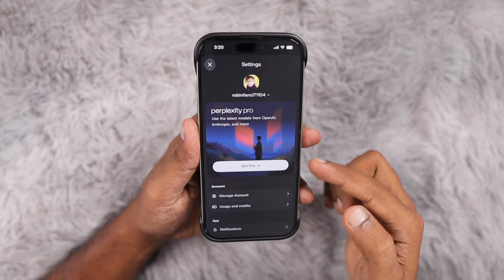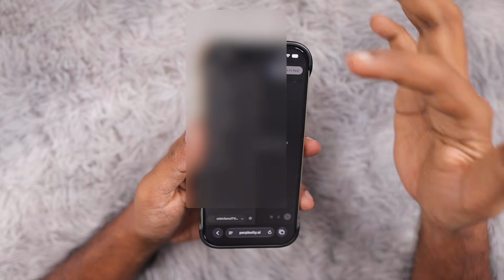How to Cancel Perplexity AI Subscription?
Perplexity AI One year Pro Plan Subscription offer is about to end. users from many countries who are not using Perplexity AI dont want unnecessary renewal charges on their Card. Here are step by step instruction how to cancel Perplexity AI Subscription and how to verify the cancellation.